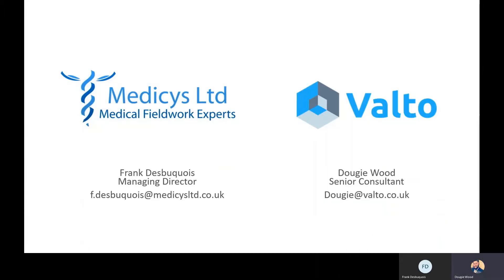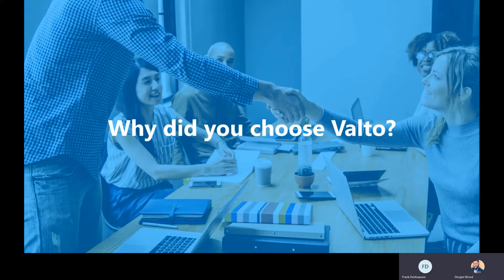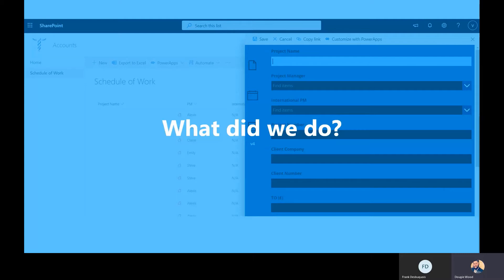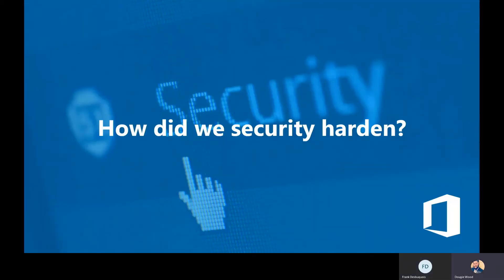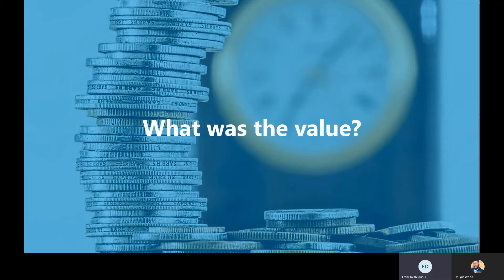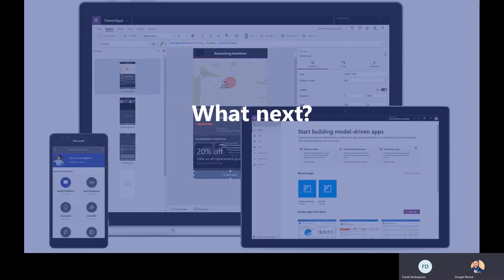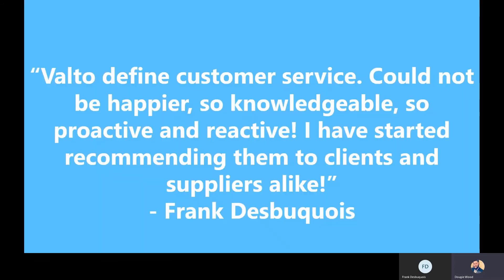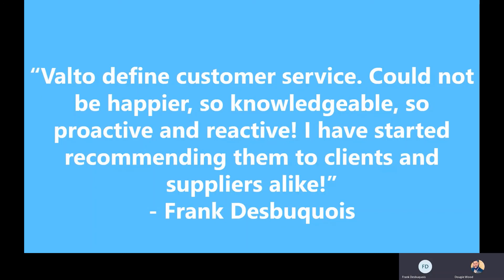Medicys - Microsoft PowerApps Case Study Example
In this recent live interview we speak with the managing director of Medicys. We discuss a recent case study about how Valto assisted Medicys to adopt Office 365 as their new cloud infrastructure.
Then leveraged the Power Platform products such as Power Apps, Power Automate as well as SharePoint, to build automated solutions designed to make processes more efficient and secure.